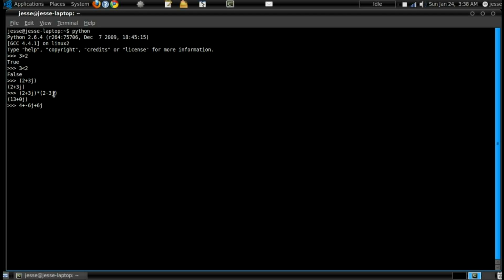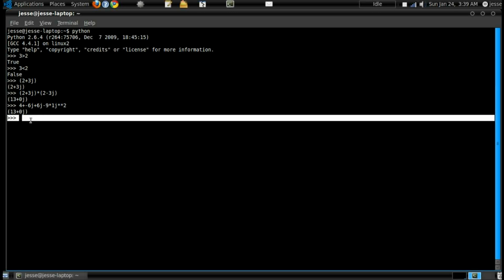python tutorial for linux(complex math and bitwise part 1)